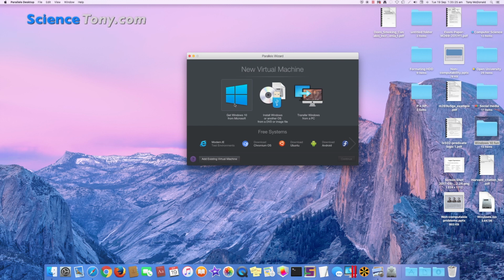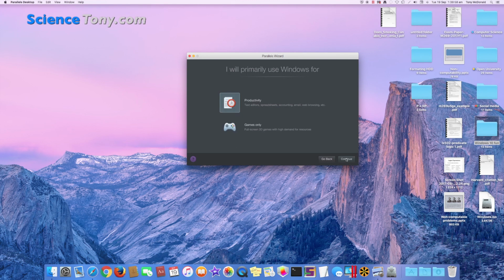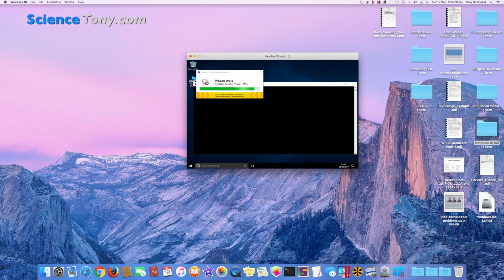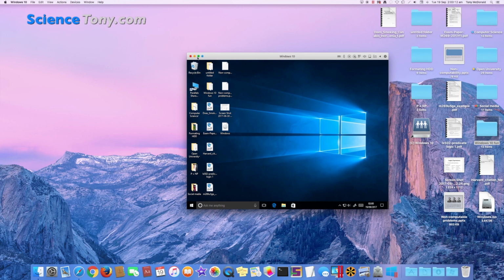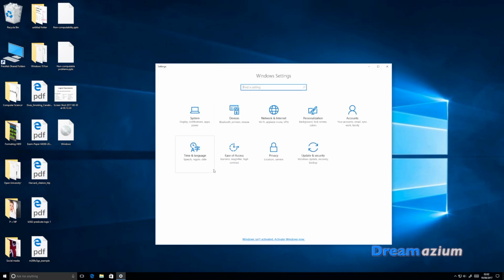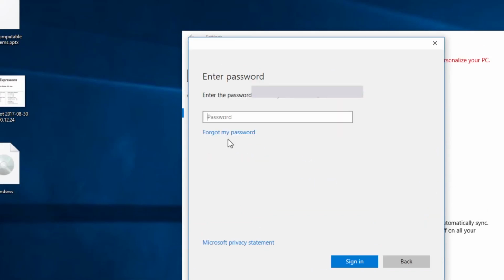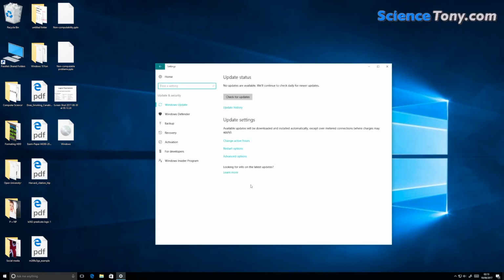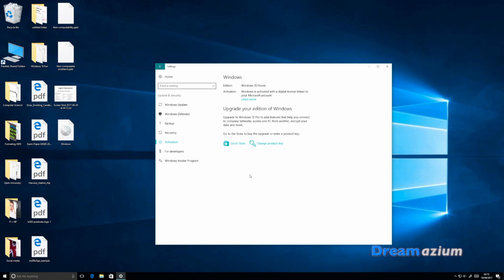How to install Windows 10 on a Mac with Parallels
This video is about installing Windows 10 and activating it.

If you are reinstalling after changing some hardware in your machine, you will need to activate it again.

// Social media———